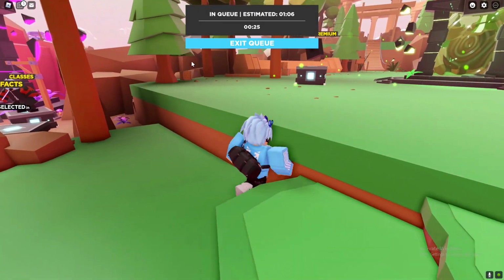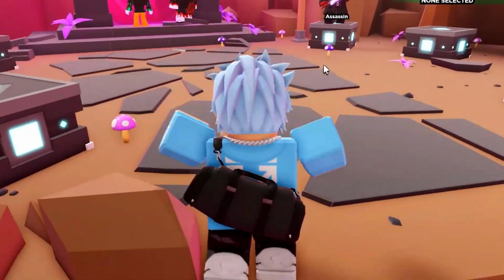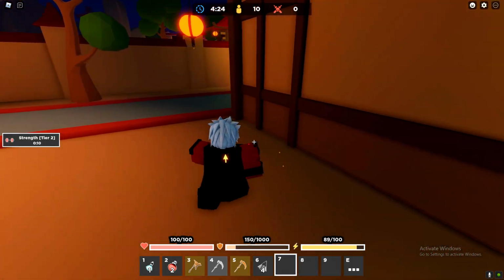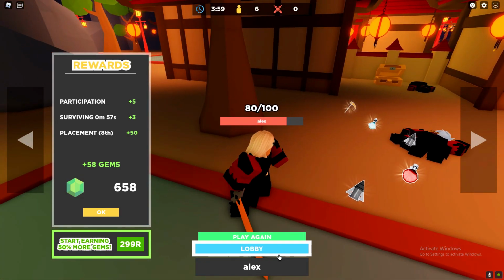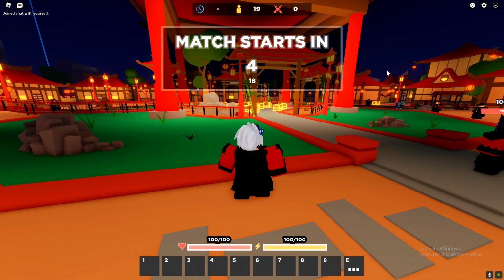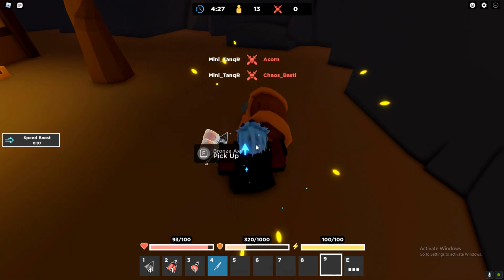ALL NEW *SECRET* CODES in SURVIVAL GAMES ULTIMATE CODES! (Survival Games Ultimate Codes) ROBLOX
ALL NEW *SECRET* CODES in SURVIVAL GAMES ULTIMATE CODES! (Survival Games Ultimate Codes) ROBLOX I redeemed all survival games ultimate codes roblox!